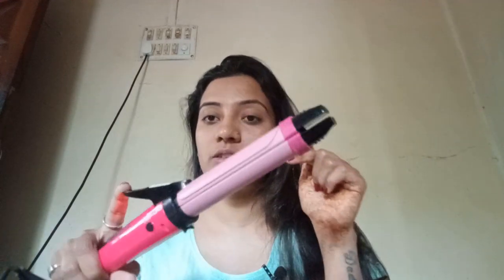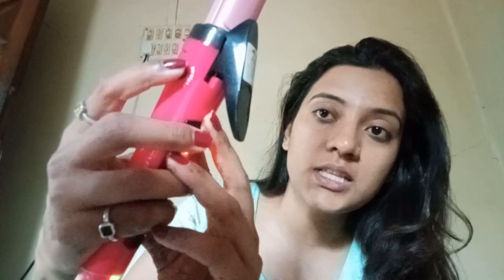HAIR CURLING WITHOUT HAIR CURLER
🙋‍♀️hi everyone,

Products I used :
1. Heat protecting spray :-

2. Hair spray :-